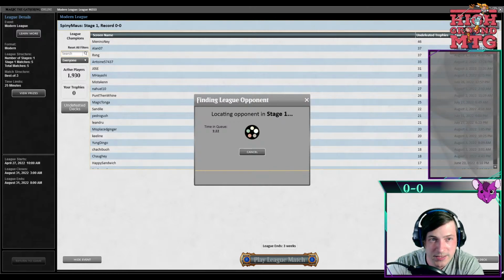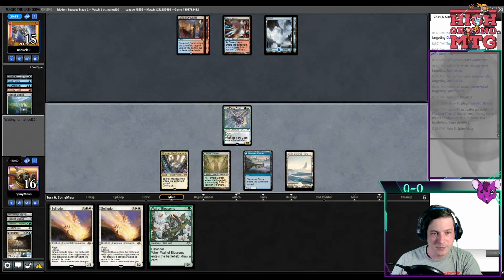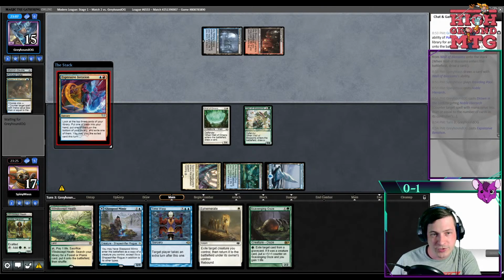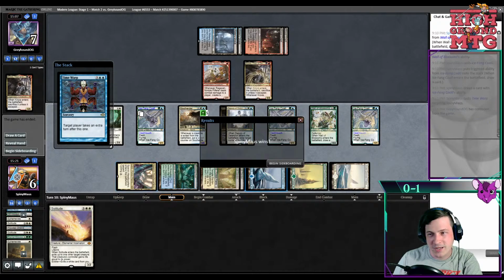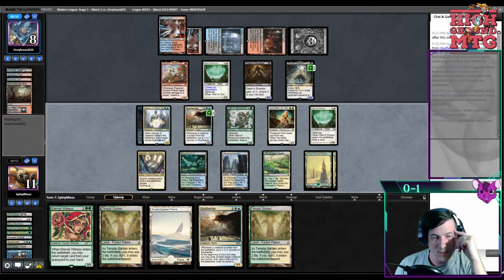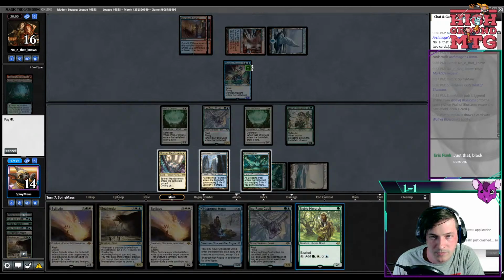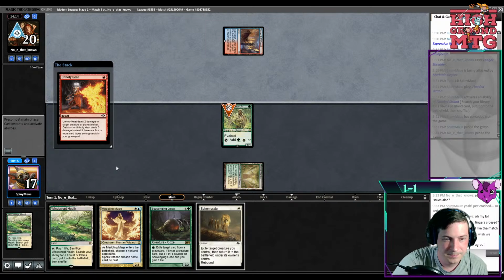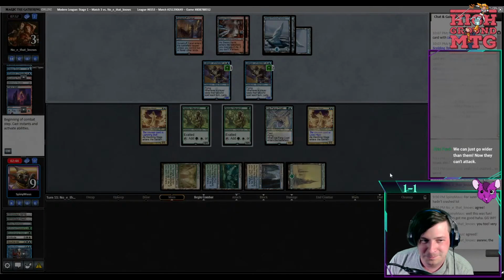Bant Snow Coco Modern MTG MTGO League LIVE!